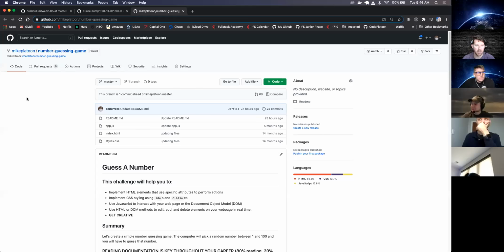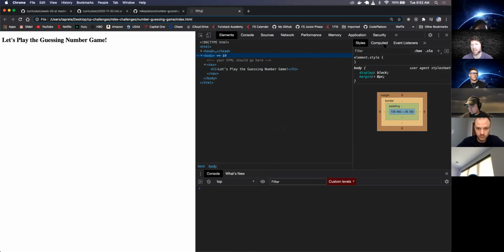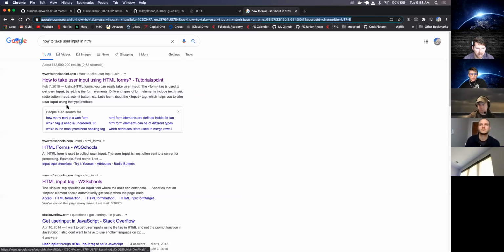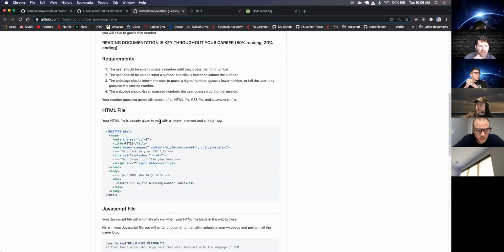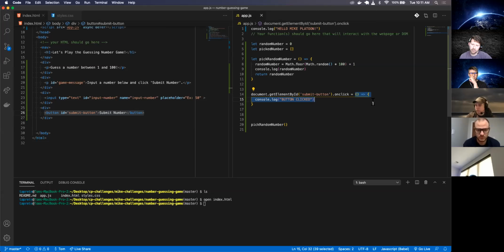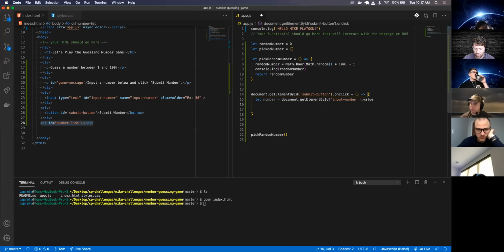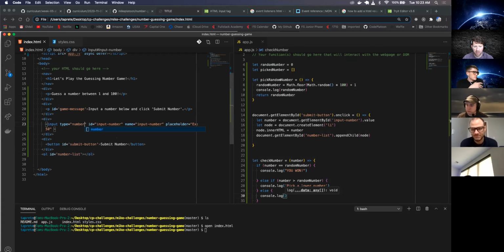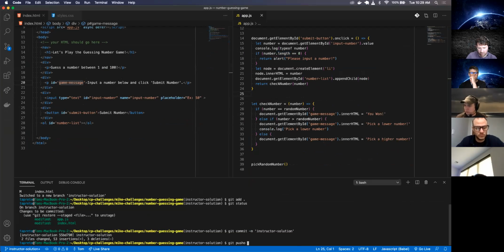W5D2: Number Guessing Game Review (1 of 3)